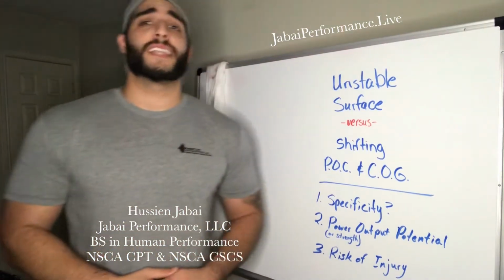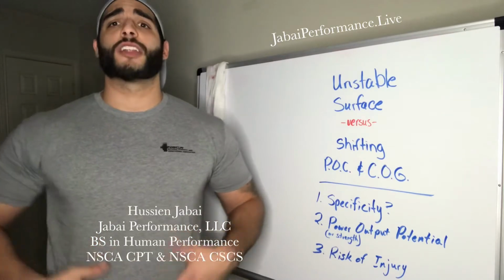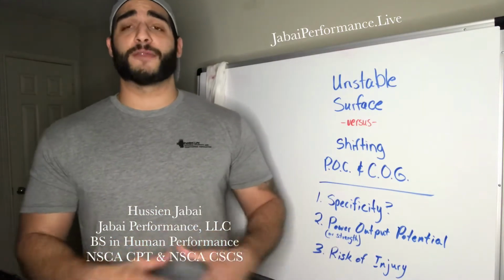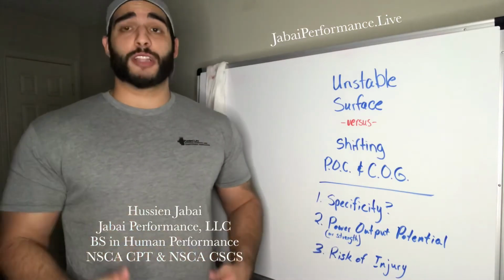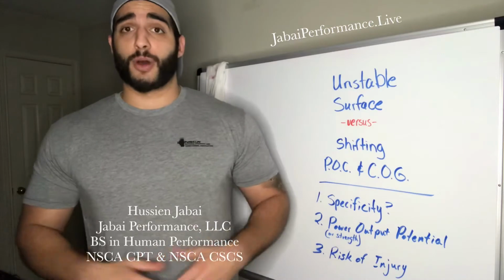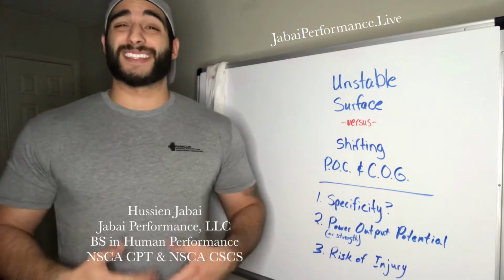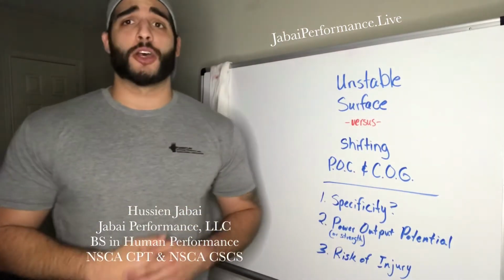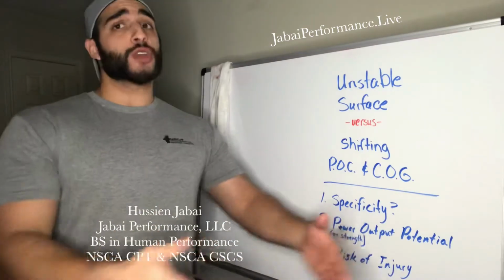Training on Unstable Surfaces versus Shifting Points of Contact and Center of Gravity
Hussien Jabai, NSCA CPT & CSCS, discusses why individuals should focus on shifting their Points of Contact and Center of Gravity instead of utilizing unstable surfaces during exercise performance for optimal training stimulus